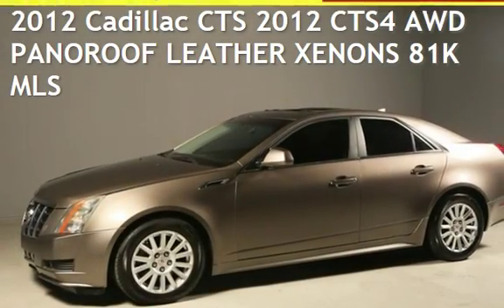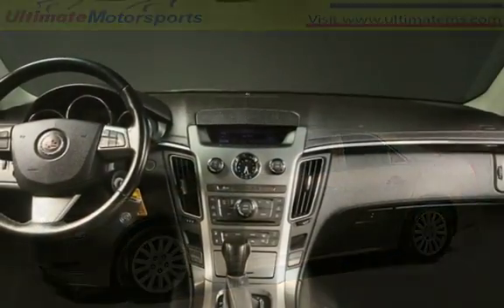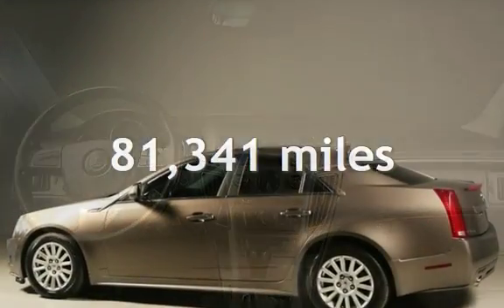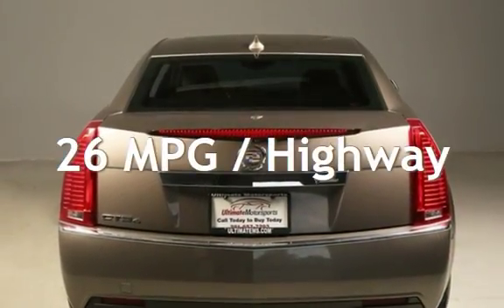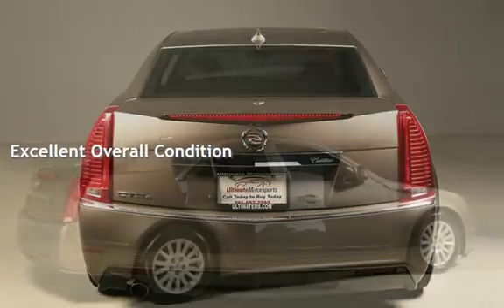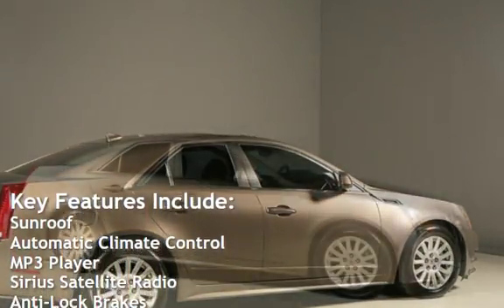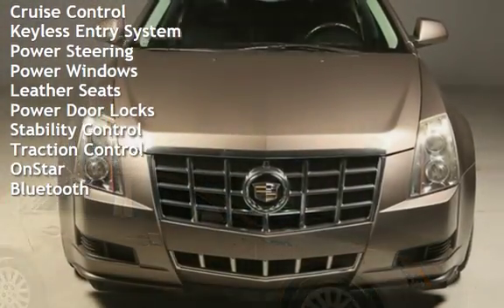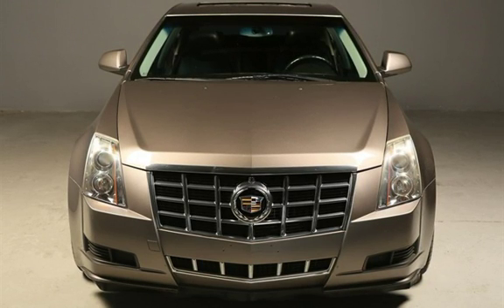2012 Cadillac CTS 2012 CTS4 AWD PANOROOF LEATHER XENONS 81K MLS for sale in HOUSTON, TX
PANORAMIC SUNROOF !
PREMIUM 17” ALLOYS !
LEATHER !  XENONS !
BLUETOOTH !

20+ PICTURES BELOW AFTER DESCRIPTION

Beautiful Mocha Steel Metallic on